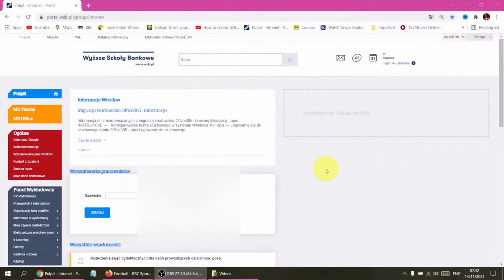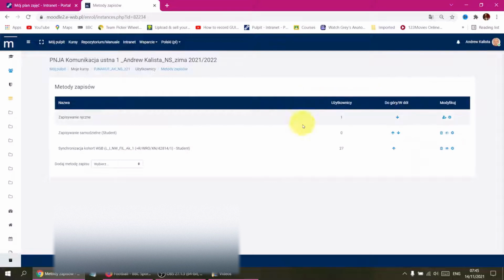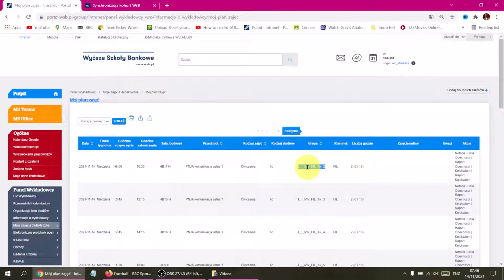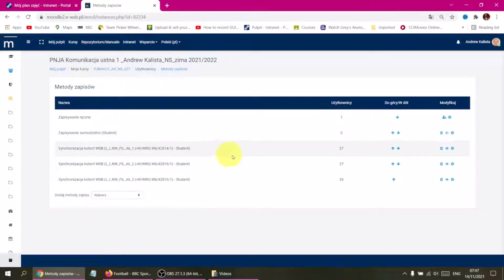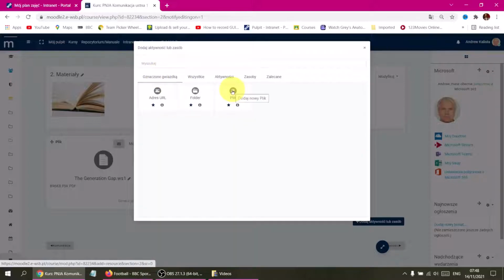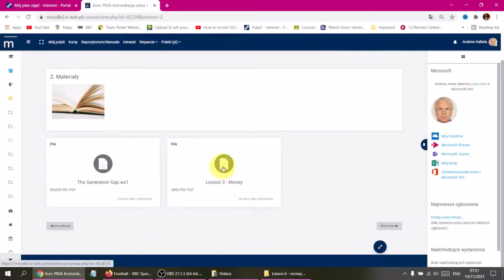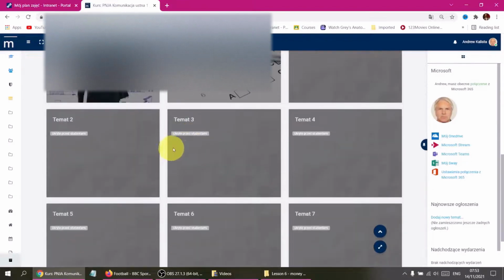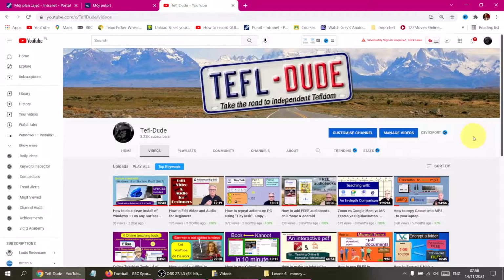Add students to WSB moodle and add materials.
This video shows how to add students to your moodle and add materials for them to use.